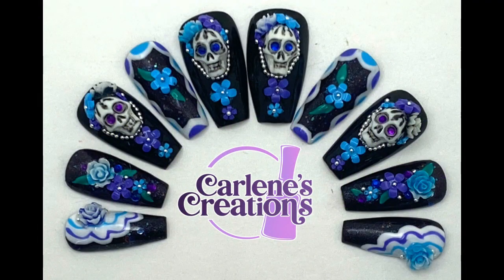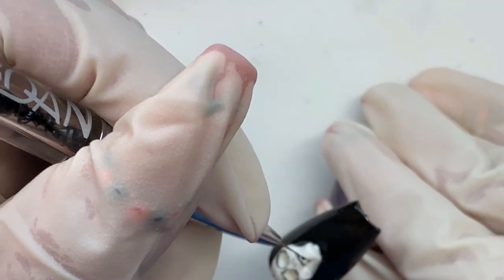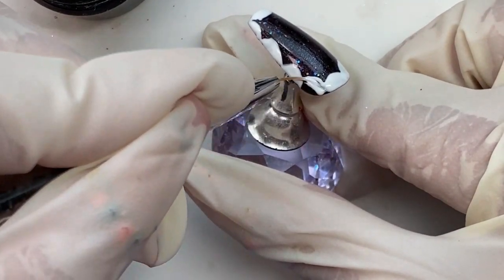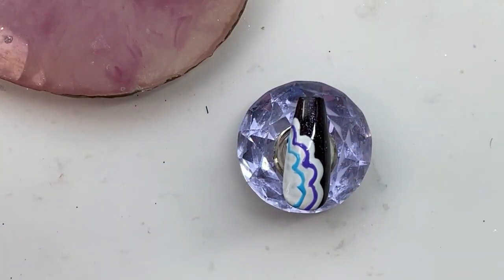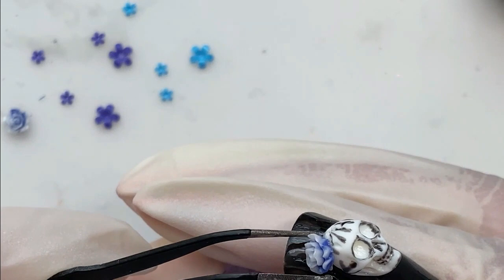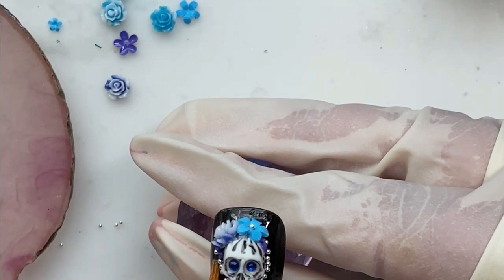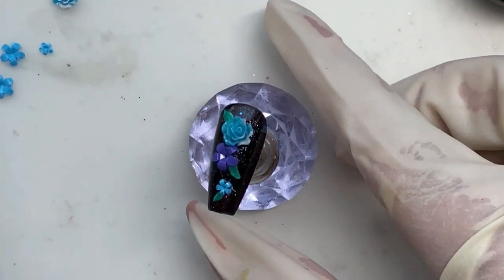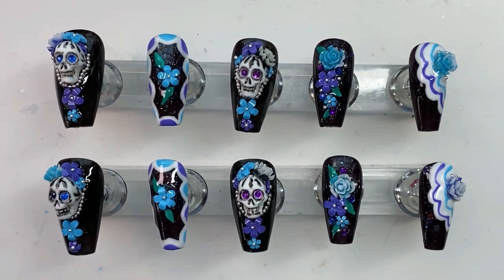Watch Me Work: Día De Los Muertos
A Day of the Dead set to celebrate your ancestors.  Set features 3D skulls & flowers and a simple hand painted design.

Time 3.75 Hrs

Tutorial covers hand painting, adding 3D embellishments & making gel polish flowers with a mold.

Materials used: Polish - Clou Beaute 3073
                                           Beetles 860, 868, a681, a693
                            Tempered top coat
                            Saviland Painting Gel - PG03, PG04
                            Skulls
                            Flower mold
                            Pre-made roses
                            Crystals - Blue, Purple
                            Silver Caviar beads

Everything except the Beetles polish & mold came from AliExpress.

This set is available on my website @Carlenescreations60.com